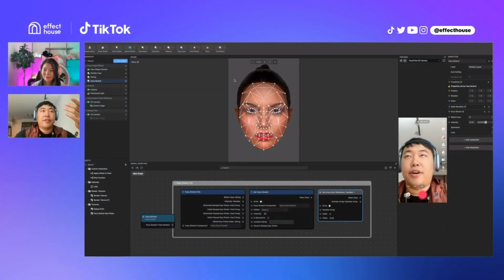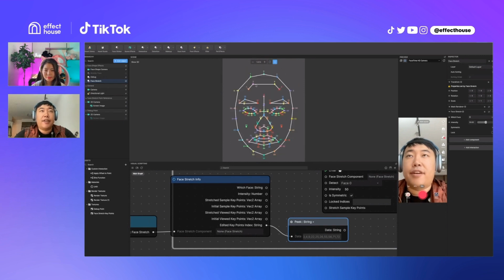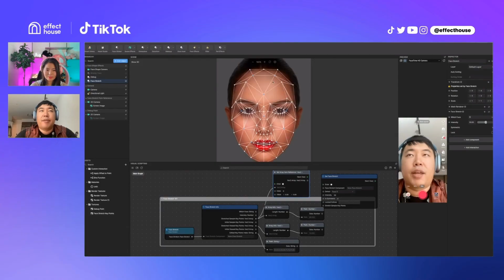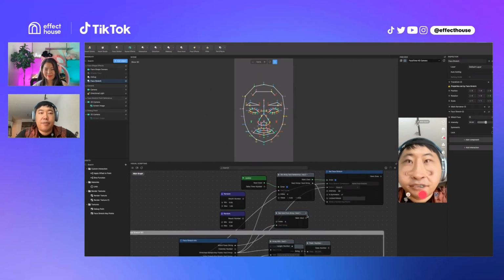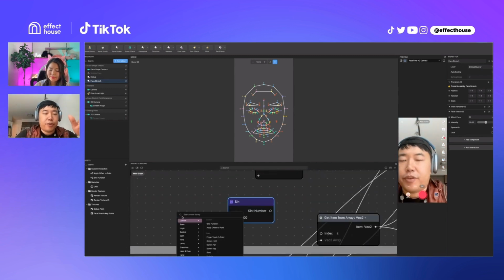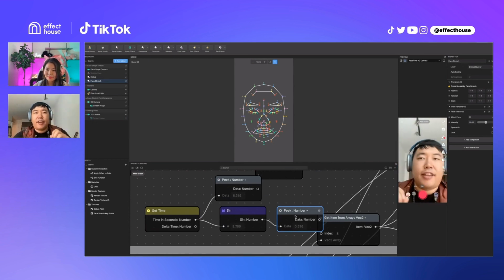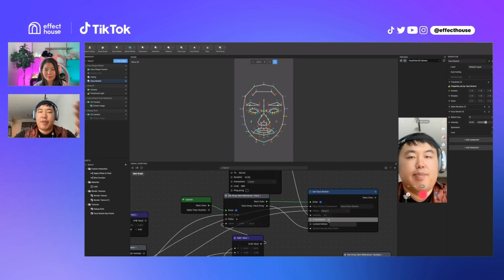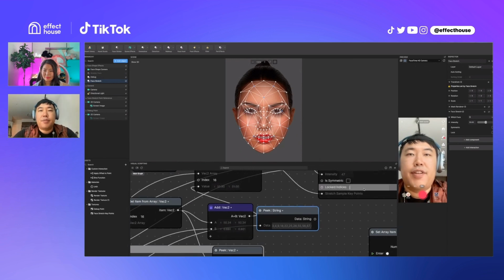Effect House Template Tutorial: Wobbly Face Template (Part 2 - Facial Movement Trigger and Setup)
Welcome back to Part 2 of our "How to Use Wobbly Face Template" series in Effect House! In this exciting episode, we're diving deeper into the world of wobbly faces as we explore the intricacies of Facial Movement Trigger and Setup. Get ready to take your TikTok creations to the next level! 😂🤳

Join our interactive engineer, Runjia, as he guides you through the fascinating process of setting up facial movement triggers in the Wobbly Face template. You'll learn how to map various facial expressions to trigger hilarious wobbles, making your videos even more entertaining.

👀 Whether you're a seasoned Effect House user or just starting out, this tutorial has something for everyone. We'll break down the steps, provide insider tips, and ensure you leave this session with the skills to craft uproarious content.

If you missed Part 1, catch up on our channel now!

Let's make TikTok even more hilarious, one wobble at a time! 🚀🤣

Get ready to trigger some laughter with facial movements! Part 2 of our Wobbly Face Template tutorial is here to make your TikTok content shine. Let's get wobbling! 😆📸